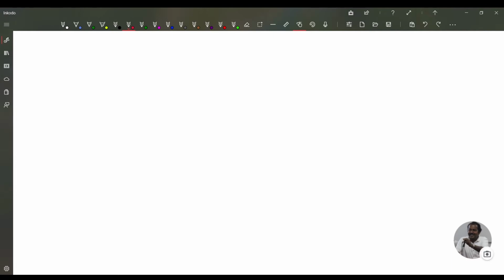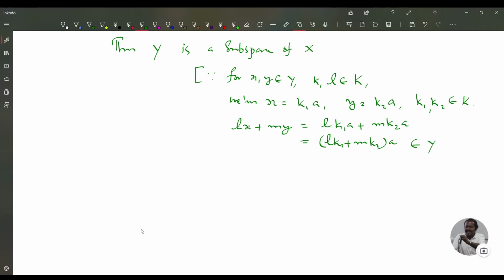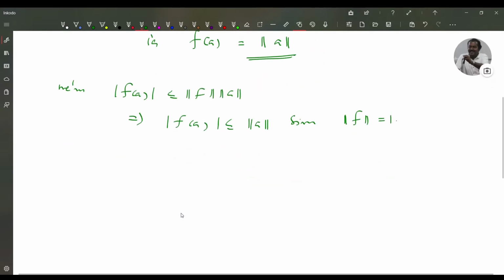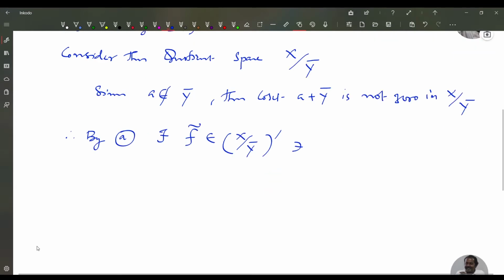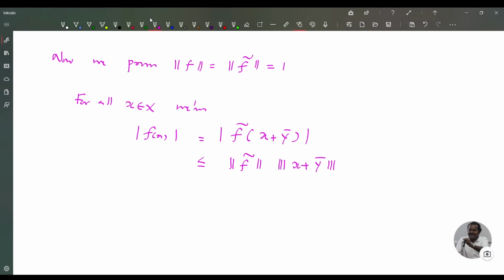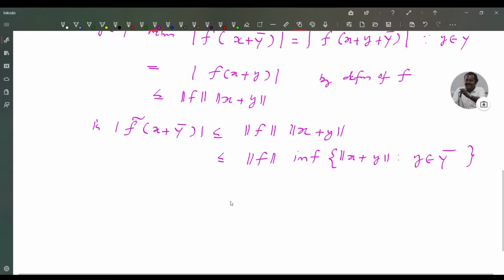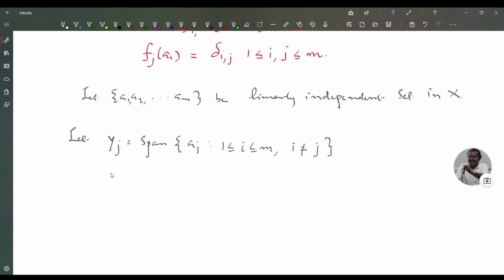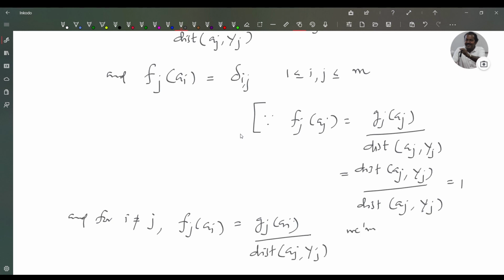CLASS 28 MAT3C12 FUNCTIONAL ANALYSIS FUNDAMENTALS OF NORMED SPACES